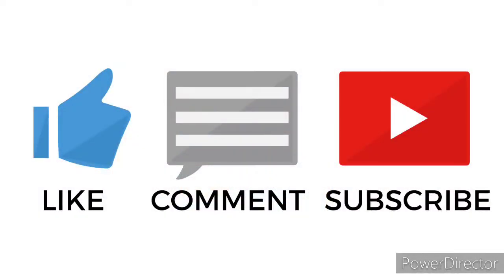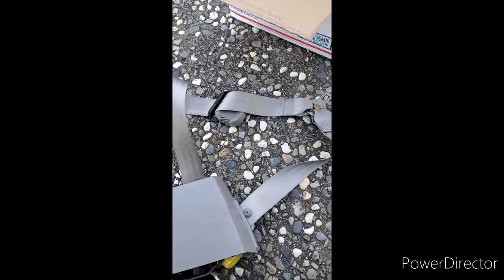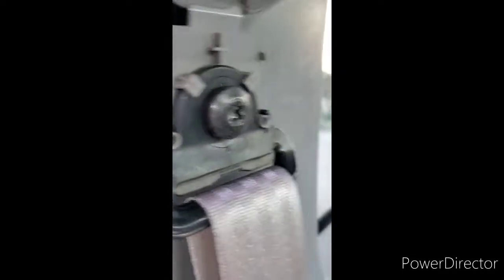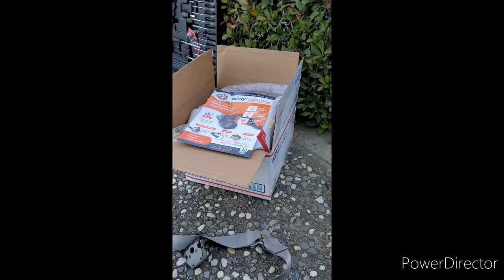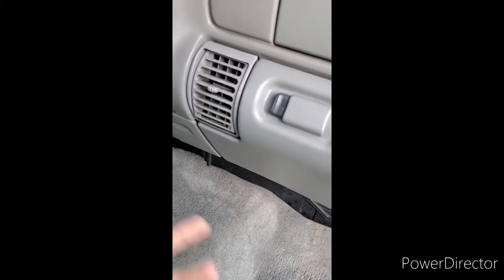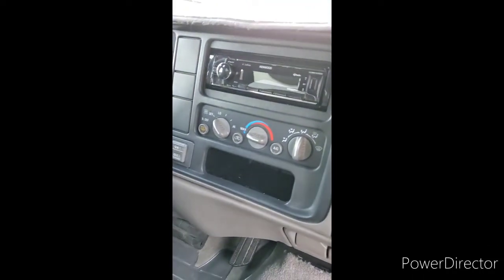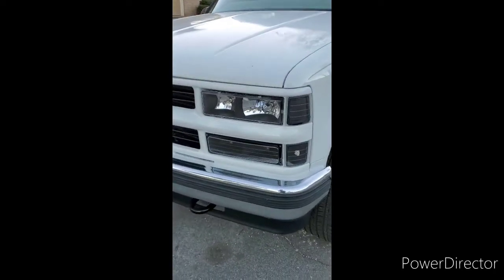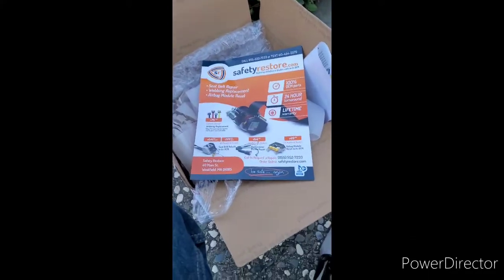1997 2 Door Tahoe Gets A Seatbelt Makeover From Safety Restore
I sent my front seatbelts to a company called for a seatbelt makeover.
Very happy with the results!

Also, quick overview of how the 2 Door Project is coming along.